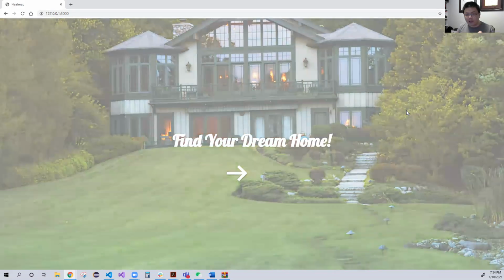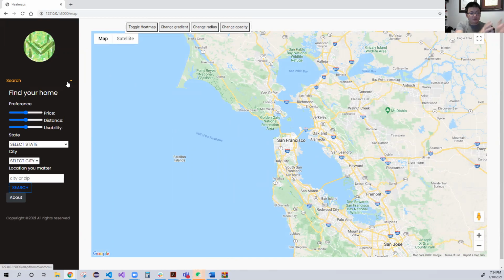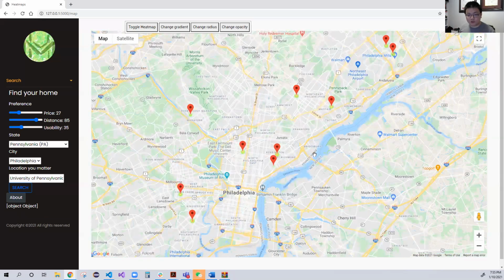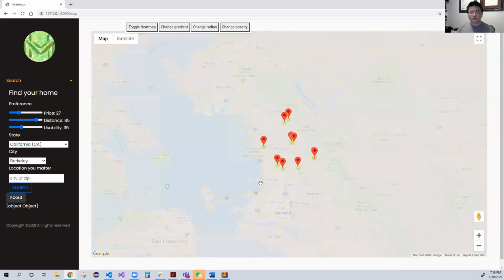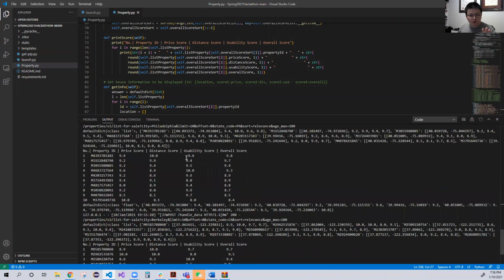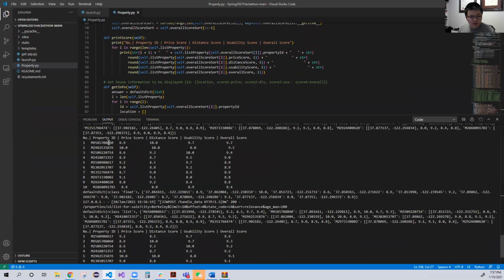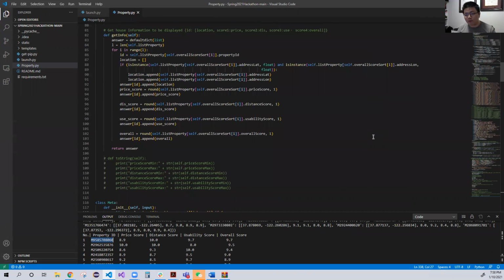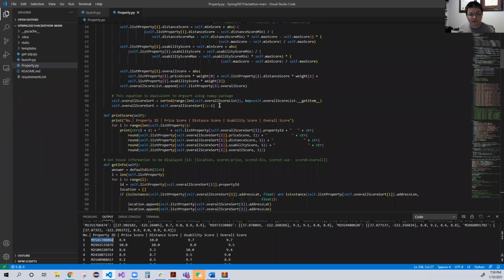Demo for "Next Dream Home" at MCIT 2021 Spring!